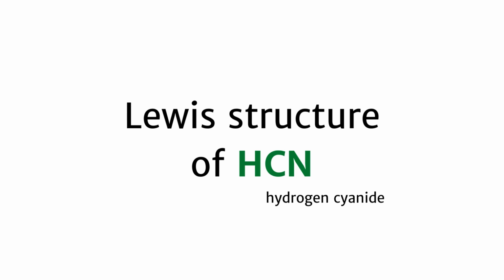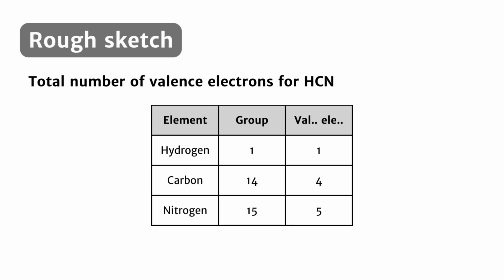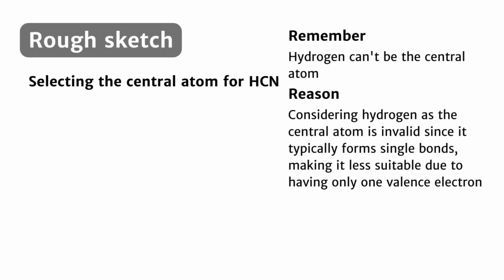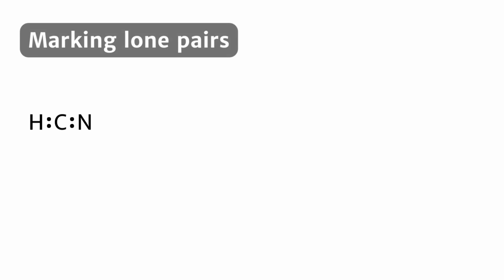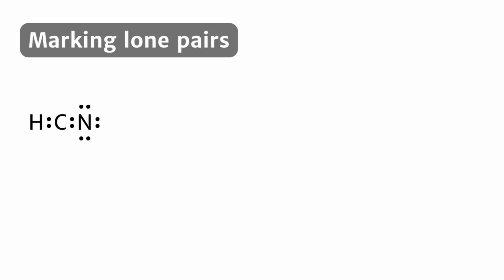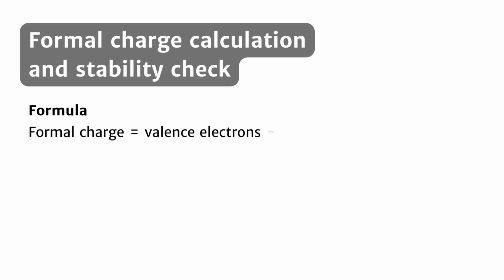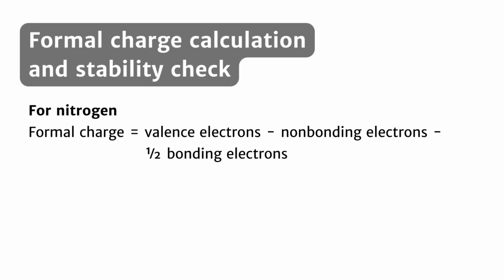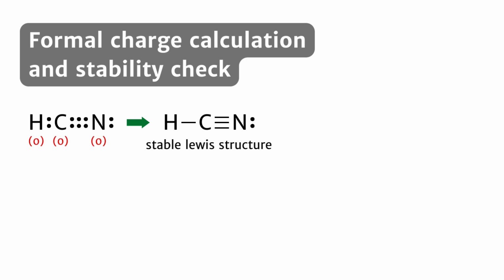Lewis structure of HCN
The Lewis structure of HCN contains one single bond and one triple bond, with carbon in the center, and hydrogen and nitrogen on either side. There is one lone pair on the nitrogen atom, and hydrogen atom and carbon atom do not have any lone pair.

0:00 Lewis structure of HCN
0:36 Rough sketch
2:20 Chemical bonds
2:50 Marking lone pairs
4:01 Completing octet
4:47 Formal charge calculation and stability check
6:44 Thanks for watching. Share the video!